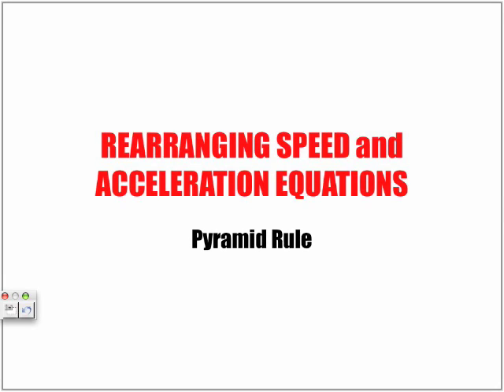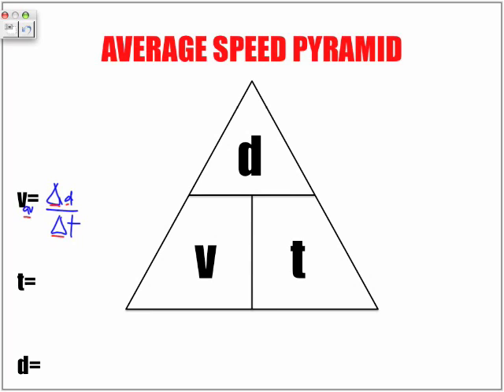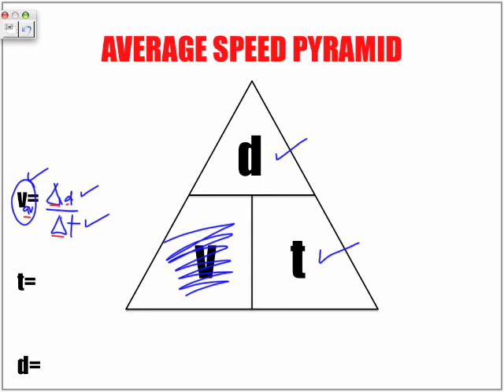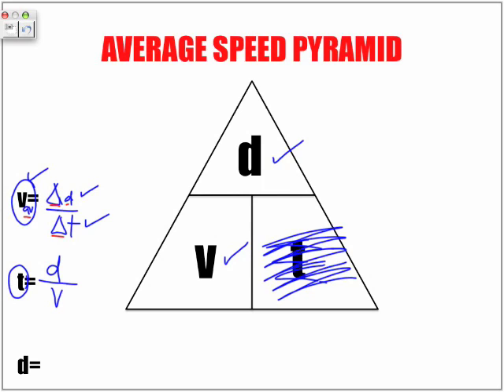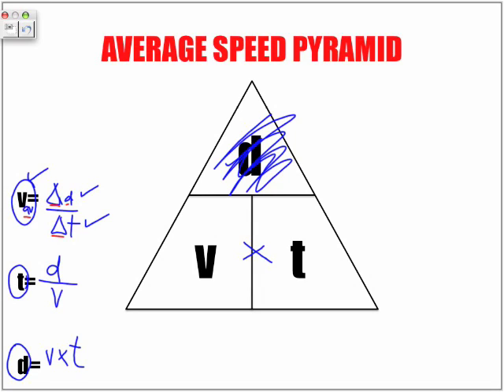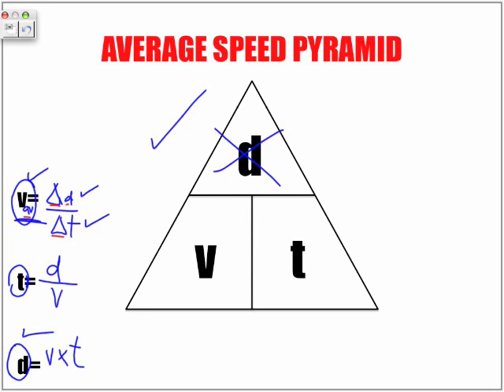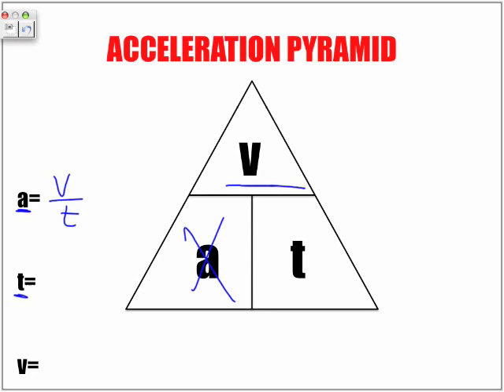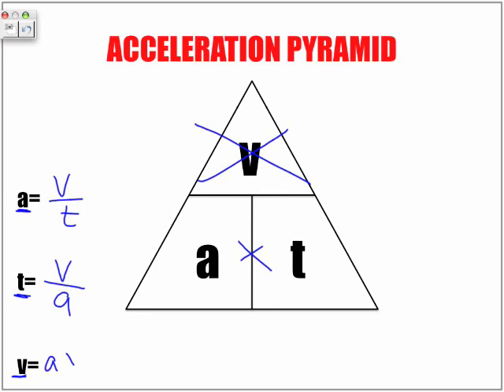Speed Acceleration Equations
The following video looks at Speed Acceleration equations.  To download this video for FREE and more, go to iTunes and search "Papapodcasts". - Physics Papapodcasts Chapter.

Mr.P